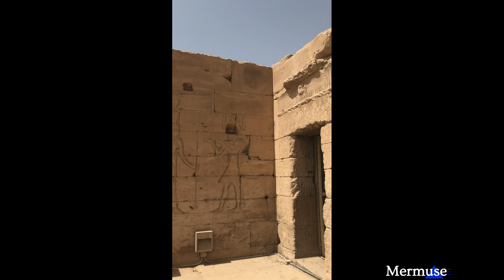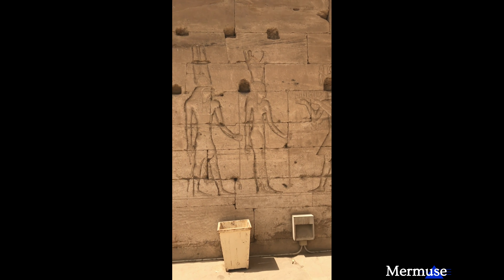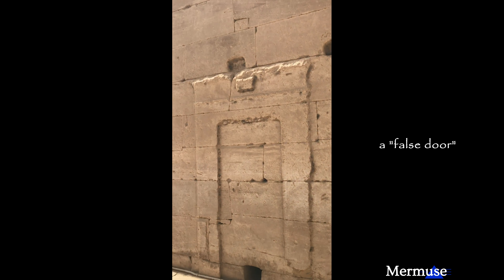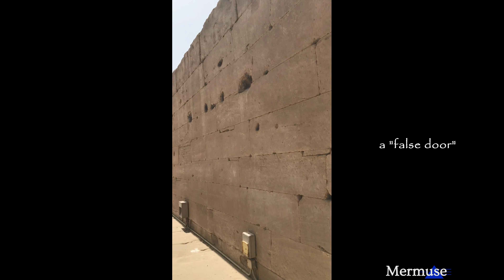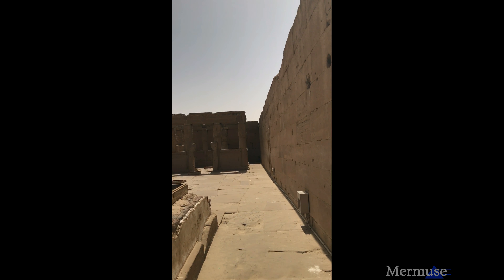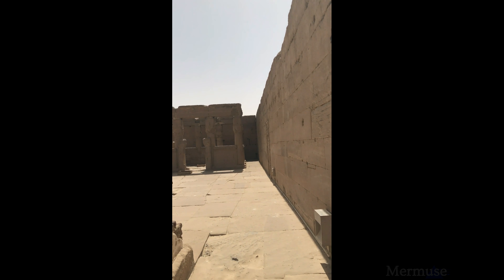The Ascending Stairs at Temple of Hathor, Dendera Egypt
It definitely seems like the stairs were “melted” somehow, this is the amazing stairway that winds up from the first to the second levels (and third), and roof of Hathor’s Temple in Dendera... it feels as the ascension upward has an effect on you as well, analogous to the purpose of the Temple itself which is arguably, a temple of consciousness. On the upper levels of this Temple is the original depiction of the zodiac, known as the Dendera Zodiac. Although the original is now in the Louvre, there is an exact replica on the ceiling in a chamber to the right of the top of the stairs, across the adjoining roof. We visit this amazing place again in April! NOW IS THE TIME to join Guide of Egypt Mohamed Ibrahim and I on this magical tour!  We are currently taking reservations for April 18-29th 2018, DON'T MISS OUT! 😊